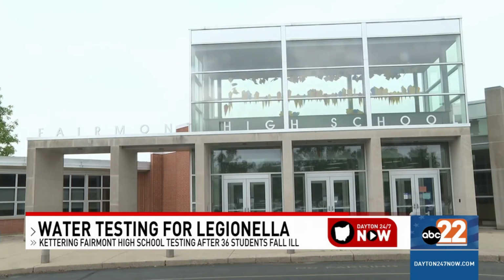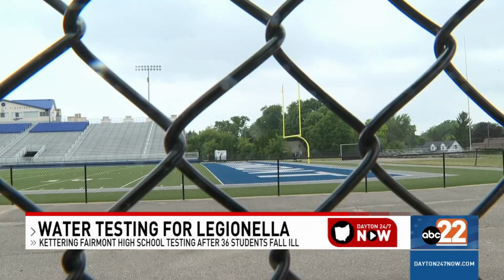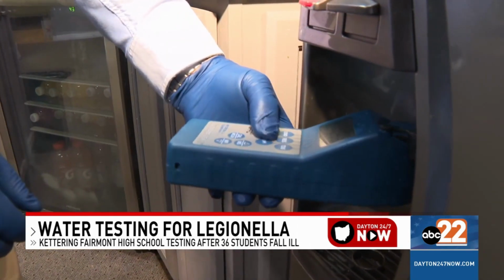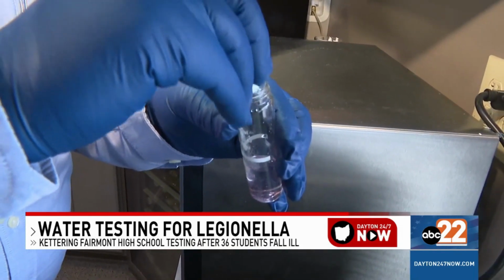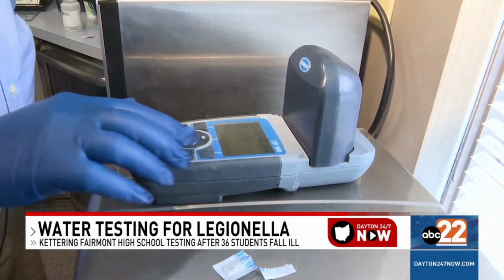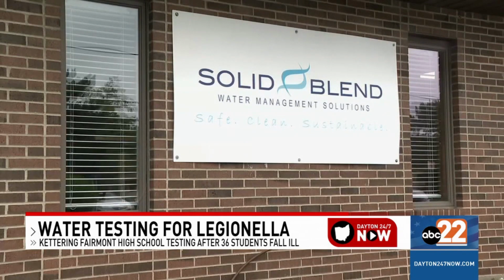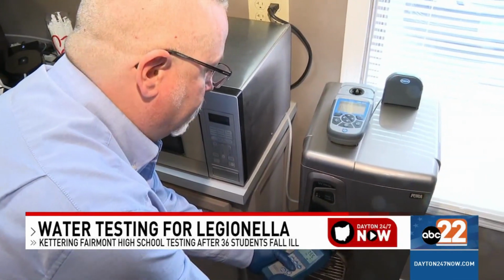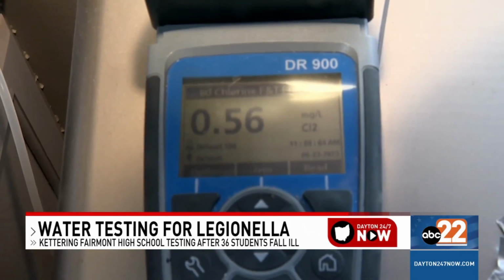Solid Blend in the News: Dayton 24/7 Now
"The goal of water management plans, testing, and environmental sampling is not zero Legionella detected in a water system, but it’s zero people becoming sick." -Doug Dolder, Operations Manager

After 30+ students at Kettering Fairmont High School fell ill, the Solid Blend team is testing and disinfecting the school’s water systems. Doug sat down with Abigail Forbes from Dayton 24/7 NOW to discuss the in’s and out’s of Solid Blend’s environmental building assessments and sampling procedures to safeguard water against waterborne pathogens like Legionella.

Solid Blend Technologies strongly recommends that all school systems develop Water Management Plans and conduct regular environmental sampling to ensure the safety of their water supply.

Let Solid Blend Help Take Control of Your Water Management Challenges!

Solid Blend is Ohio's water management leader for potable and non-potable water systems. We specialize in HVAC water treatment programs and have expertise in Legionella risk control. As a certified Service-Disabled Veteran-Owned Small Business (SDVOSB), we can support your diversity goals.

No two HVAC systems are similar. Our technical account managers, water technologists and application engineers provide site-specific water treatment programs that mitigate risks and optimize your HVAC equipment's efficiency and lifecycle. We will complement your safety and ecological green initiatives using solid chemistry with your water treatment program.

We utilize proven systems and solutions for the prevention, detection, remediation, and ongoing control of waterborne microbes and Legionella, for maximum risk mitigation. Our certified environmental case managers assess and solve complex water distribution systems and Legionella. We provide environmental site surveys to create water management plans that address your specific challenges and keep you in compliance.

𝐂𝐞𝐫𝐭𝐢𝐟𝐢𝐞𝐝 𝐒𝐞𝐫𝐯𝐢𝐜𝐞-𝐃𝐢𝐬𝐚𝐛𝐥𝐞𝐝 𝐕𝐞𝐭𝐞𝐫𝐚𝐧-𝐎𝐰𝐧𝐞𝐝 𝐒𝐦𝐚𝐥𝐥 𝐁𝐮𝐬𝐢𝐧𝐞𝐬𝐬 (𝐒𝐃𝐕𝐎𝐒𝐁) | 𝐀𝐒𝐒𝐄 12080 𝐂𝐞𝐫𝐭𝐢𝐟𝐢𝐞𝐝 | 𝐁𝐞𝐬𝐭 𝐖𝐨𝐫𝐤𝐩𝐥𝐚𝐜𝐞 𝐢𝐧 𝐎𝐡𝐢𝐨 | 𝐄𝐱𝐜𝐞𝐥𝐥𝐞𝐧𝐜𝐞 𝐢𝐧 𝐂𝐨𝐧𝐬𝐭𝐫𝐮𝐜𝐭𝐢𝐨𝐧 𝐀𝐰𝐚𝐫𝐝𝐬: 𝐄𝐚𝐠𝐥𝐞 𝐀𝐰𝐚𝐫𝐝 | 𝐄𝐱𝐜𝐞𝐥𝐥𝐞𝐧𝐜𝐞 𝐢𝐧 𝐂𝐨𝐧𝐬𝐭𝐫𝐮𝐜𝐭𝐢𝐨𝐧 𝐀𝐰𝐚𝐫𝐝𝐬: 𝐌𝐞𝐫𝐢𝐭 𝐢𝐧 𝐂𝐨𝐧𝐬𝐭𝐫𝐮𝐜𝐭𝐢𝐨𝐧 | 𝐇𝐞𝐚𝐥𝐭𝐡𝐢𝐞𝐬𝐭 𝐄𝐦𝐩𝐥𝐨𝐲𝐞𝐫 𝐢𝐧 𝐎𝐇 & 𝐊𝐘